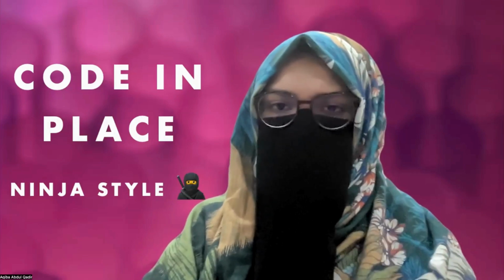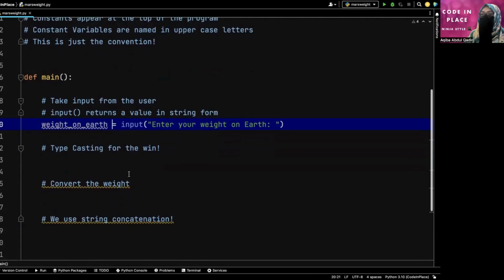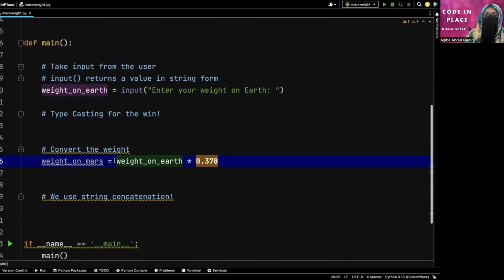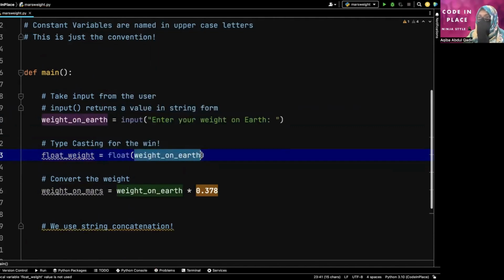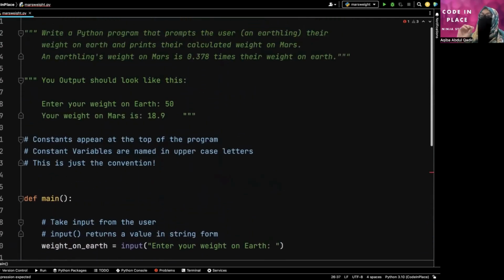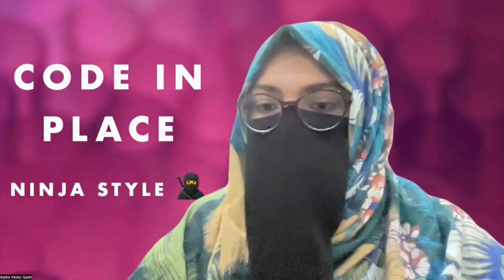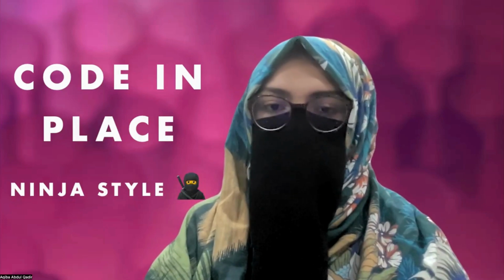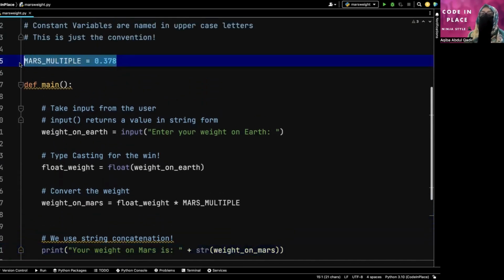Code In Place Demo Video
This is my demo video for Code In Place.